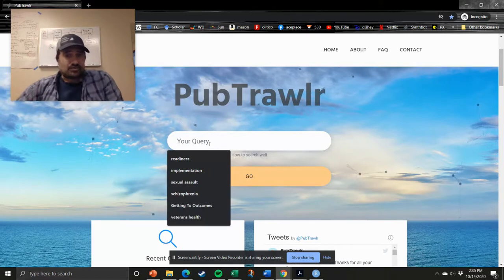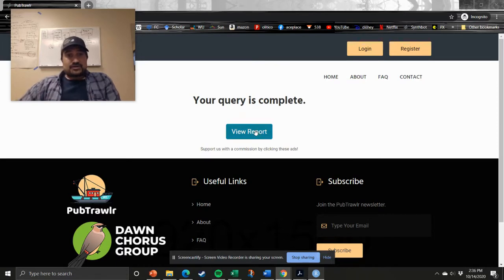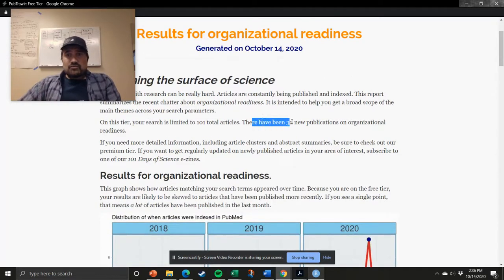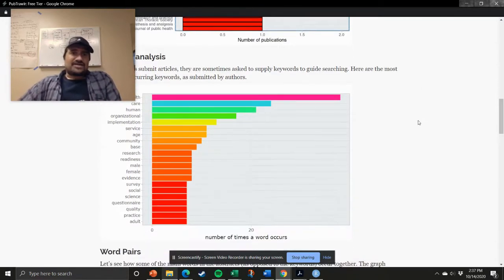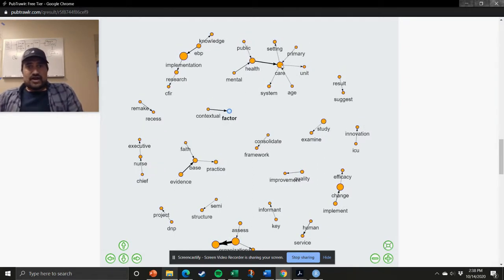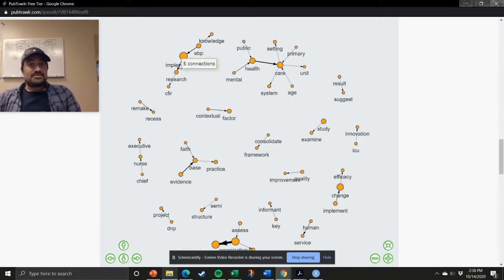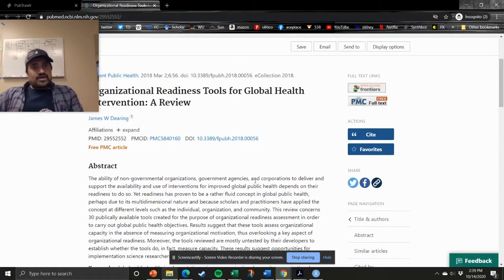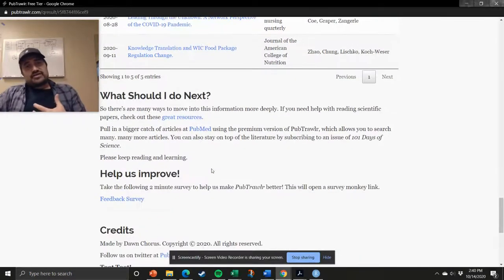PubTrawlr: Free Tier Introduction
Learn about how to use the free tier of PubTrawlr!  This is the test version of the instructions.  Much better ones to follow!